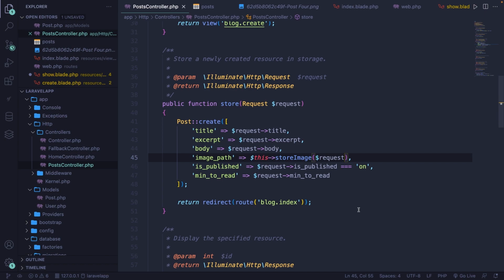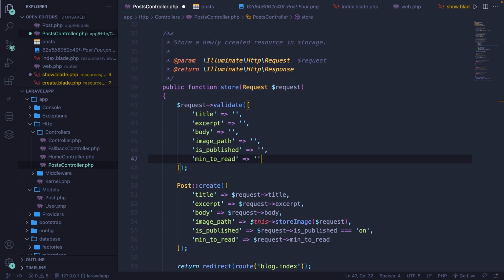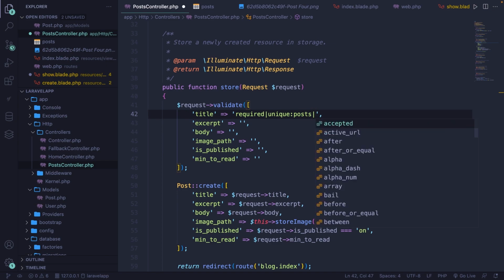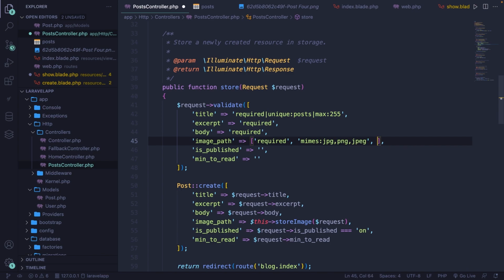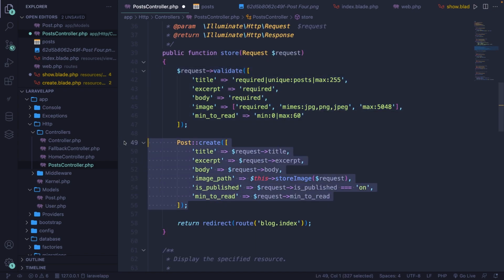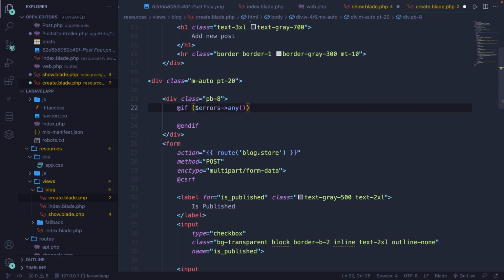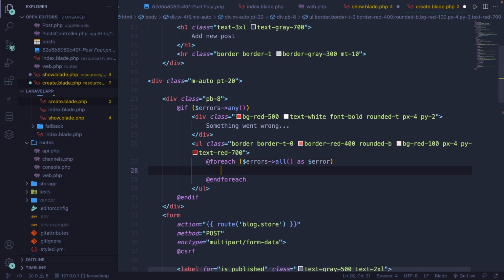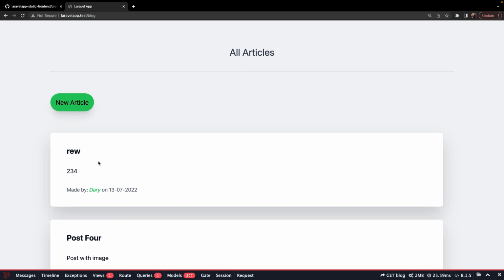Form Validation & Displaying Error Messages | Full Laravel 9 Course | Laravel For Beginners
This video will show you how you could use the validate() method on the request object and how to display error messages through the errors variable – Want to learn the most popular PHP framework? Laravel makes your development process a lot easier without sacrificing your applications functionalities.

00:00 - Introduction
00:53 - Defining the validate method
01:35 - Defining rules
04:20 - Display validation error messages